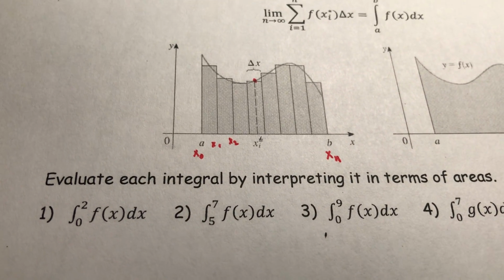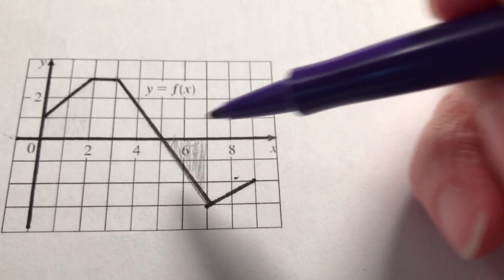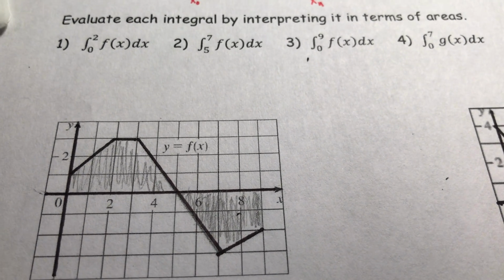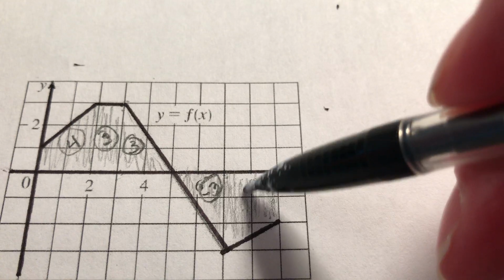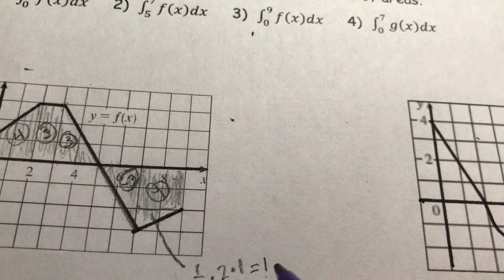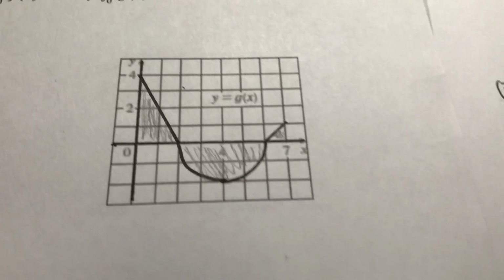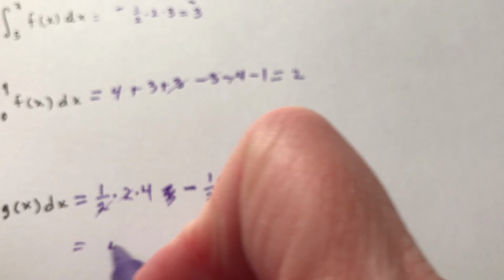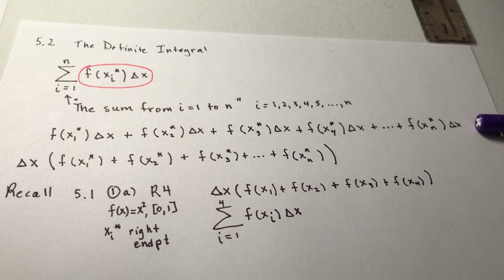5.2 Ex 2-4